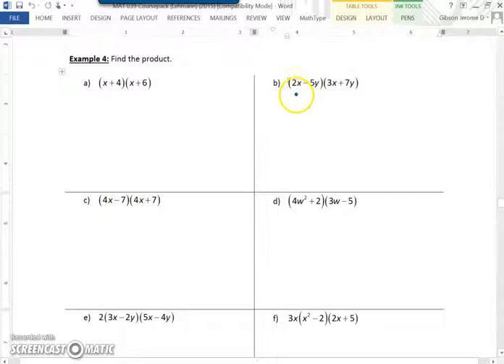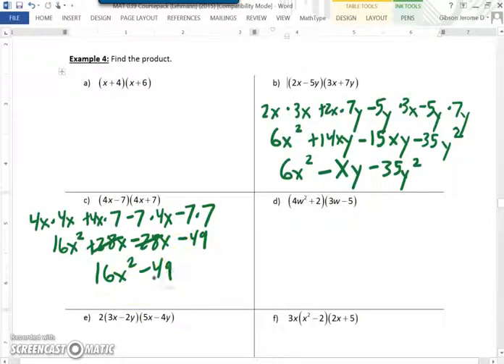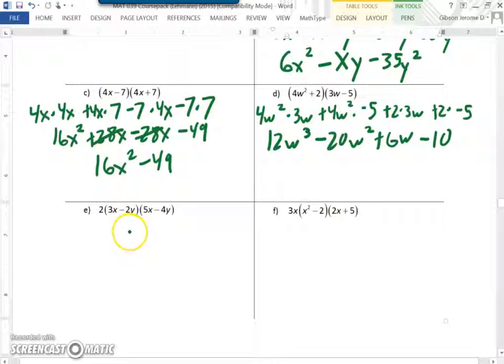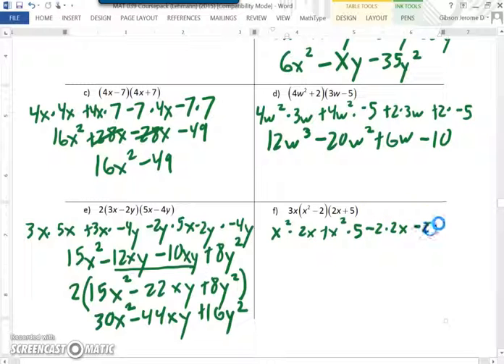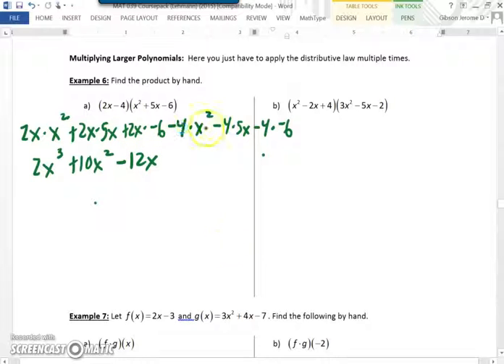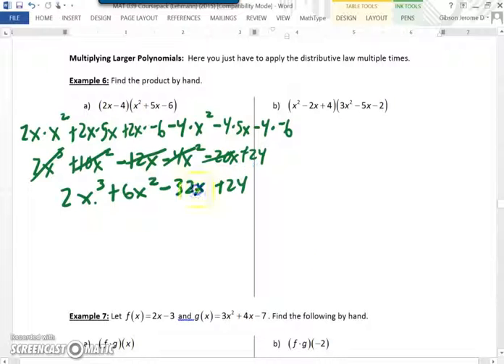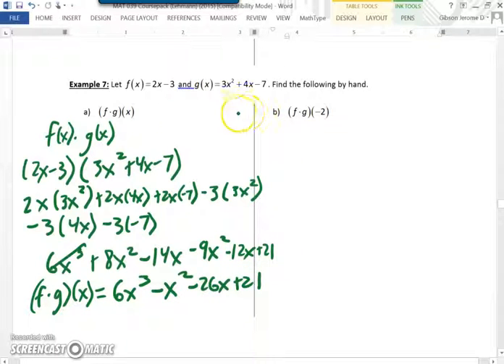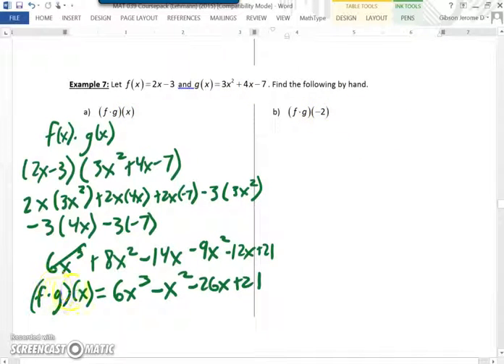MAT 039 Section 7 2 Video 2 of 3